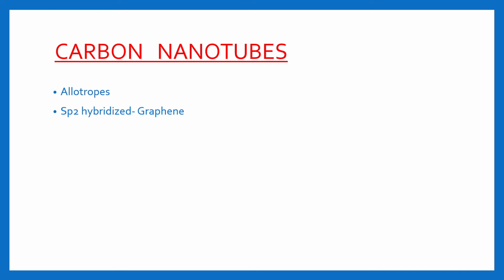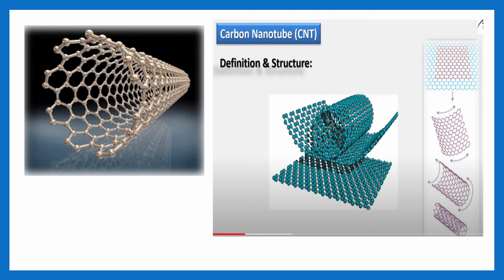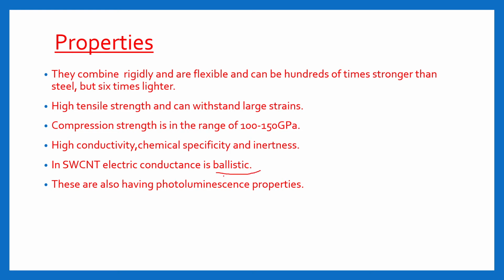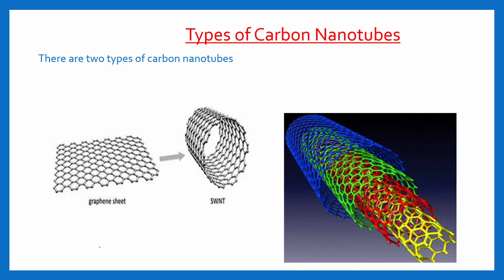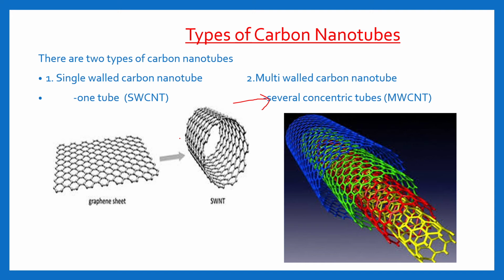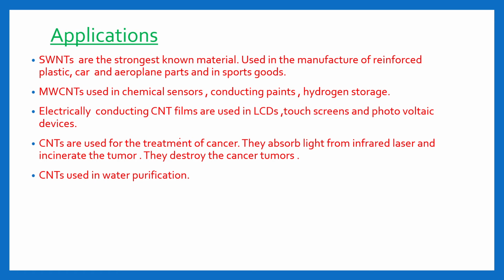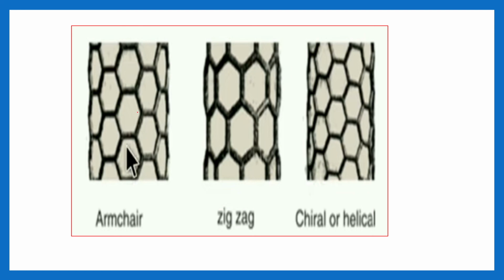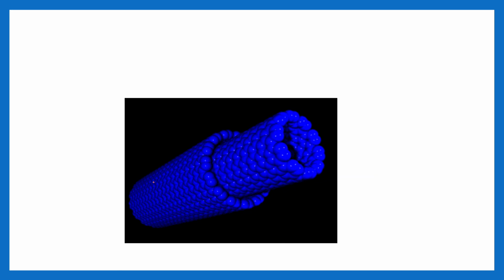Carbon Nanotubes - Allotropes of carbon. CNT types, Properties and Applications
Carbon Nanotubes are considered as allotropes of carbon belonging to the fullerene family. A carbon nanotube consists of a sheet of carbon atoms that are sp2 hybridized and have  a hexagonal symmetry. Such a two-dimensional sheet is called graphene. A carbon nanotube is produced by rolling a graphene sheet into a cylindrical shape.